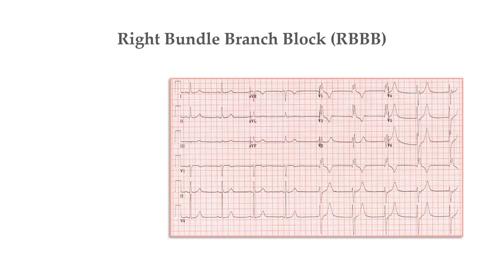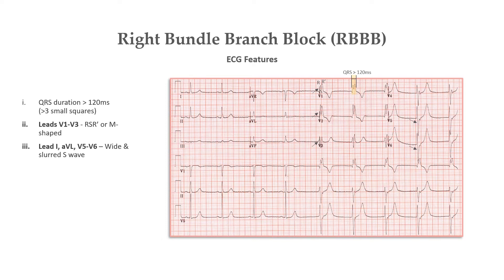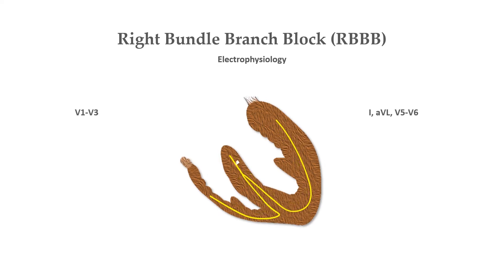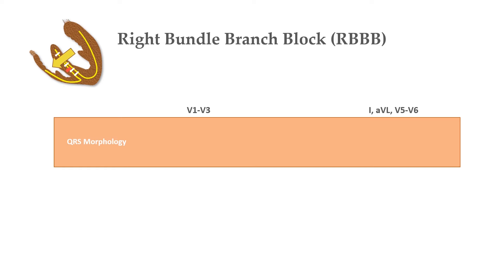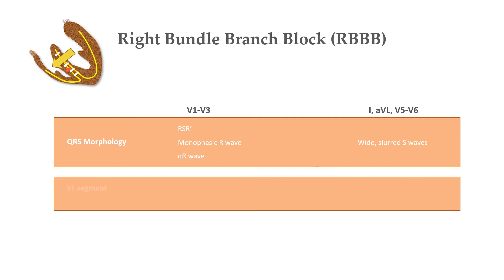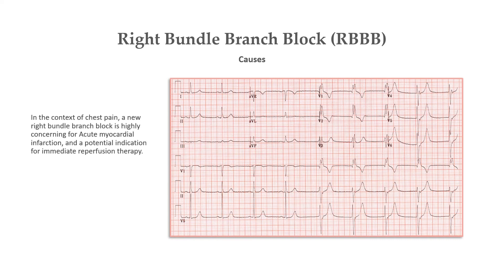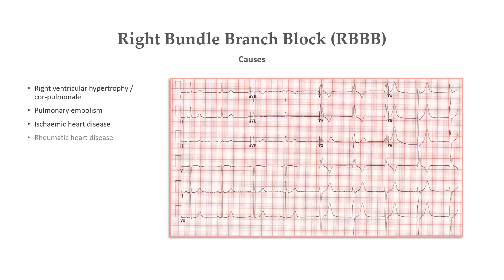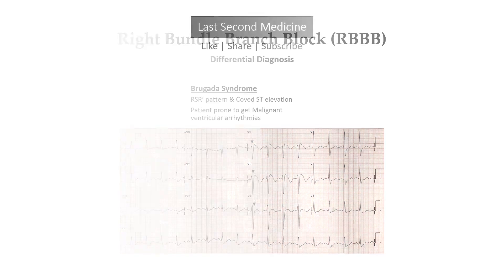Right Bundle Branch Block (RBBB) - Features, Electrophysiology, Causes & Differential Diagnosis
Watch this informative video on Right Bundle Branch Block or RBBB. We will see ECG RBBB features, its electrophysiology, Causes and Differential diagnosis.